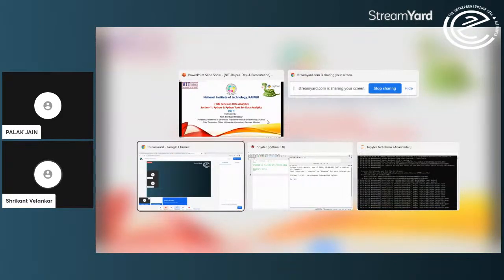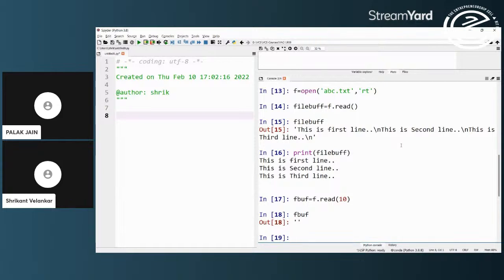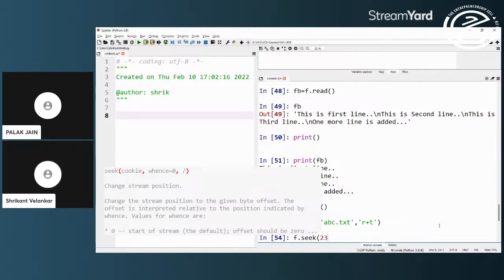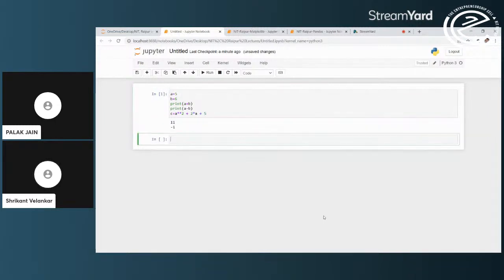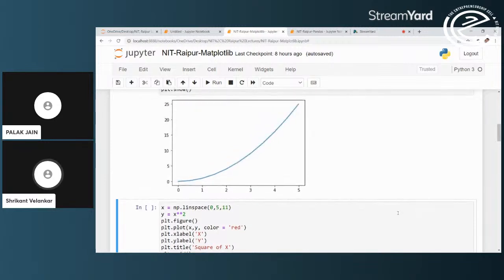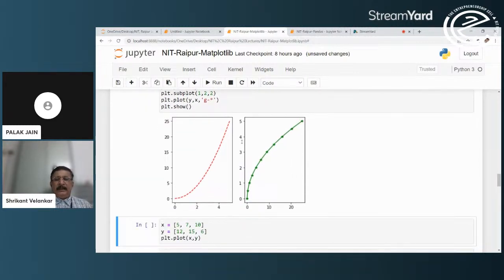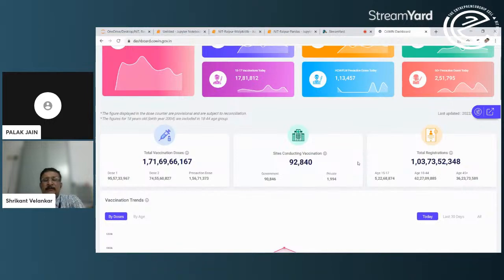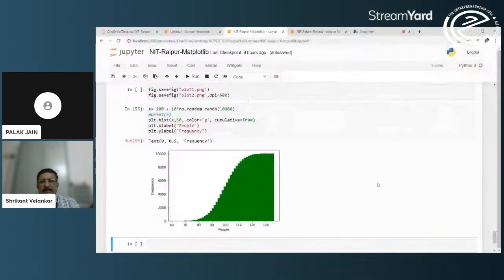iTalk Series on Data Analytics | Speaker - Shrikant Velankar | Innovation Cell NITRR | Day 4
Data Analytics - iTalk Series - Day 4

Innovation Cell, NIT Raipur, brings you the ultimate talk series on the most demanding skill in this time - Data Analytics 👨‍💻. This iTalk Series would help students learn the basics of Data Analytics, starting from Python Language and ace in the various libraries used in the business.

🗣️ Speaker for the session - Shrikant Velankar
🗓️ Date - 7th - 11th February 2022
⏰ Time - 5:30 PM - 7:30 PM
🖥️ Platform - YouTube channel, Innovation Cell NIT Raipur

Shrikant Velankar. Professor - Electronics Engineering at Vidhyalankar Institute of Technology (VIT). He has teaching experience of around 18 years and has published 17 Technical Papers in these years. He also has one patent under his name. He has co-authored 11 books on several topics.